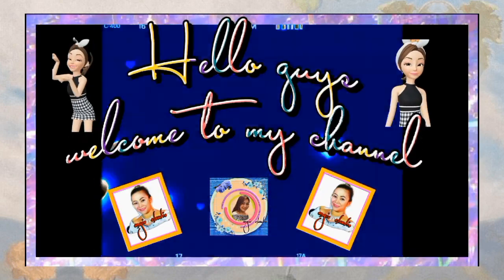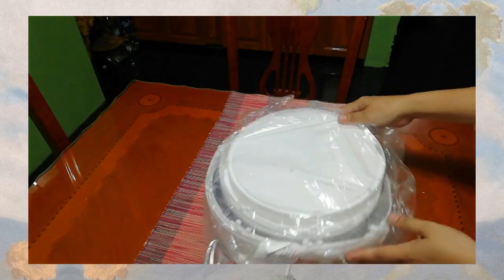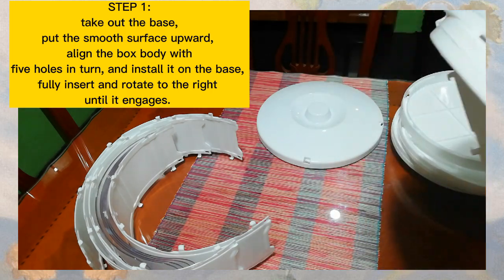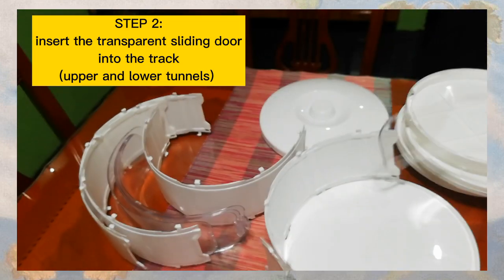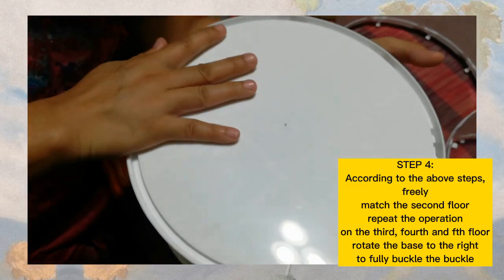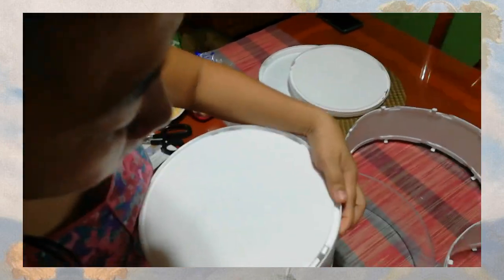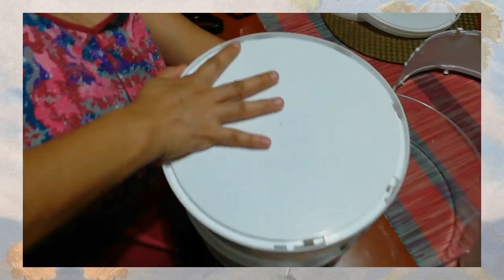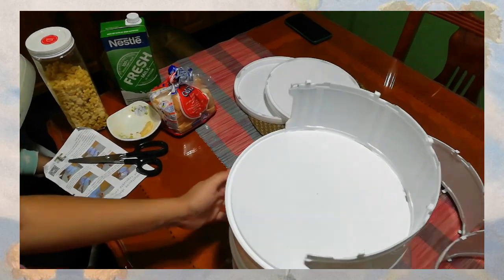how to assemble food keeper from lazada 5 layers|dish cover insulation|paano i assemble angfoodcover